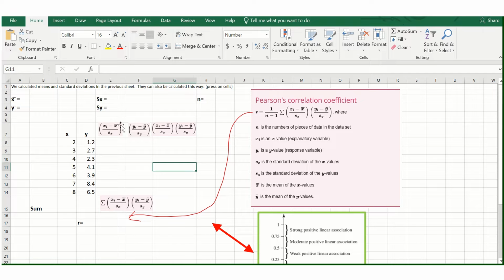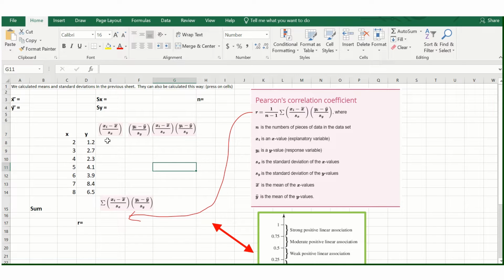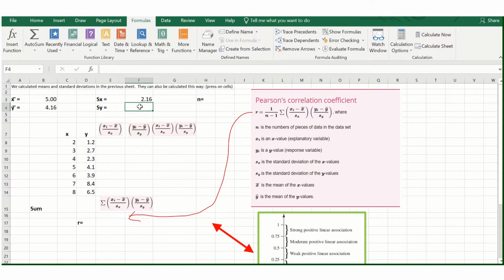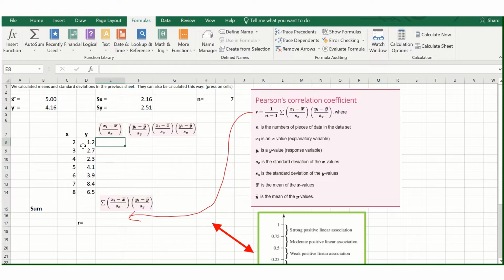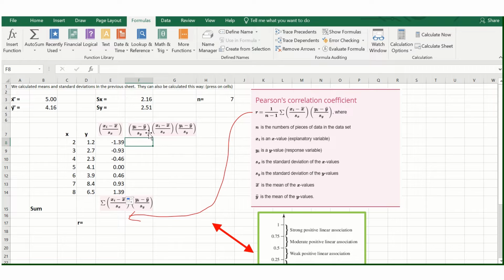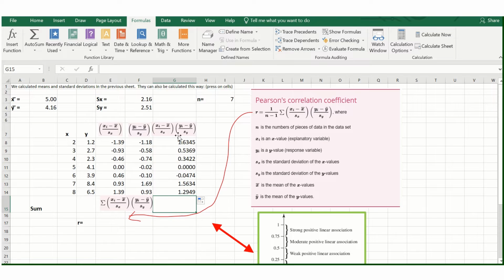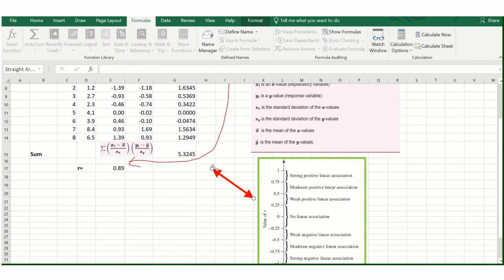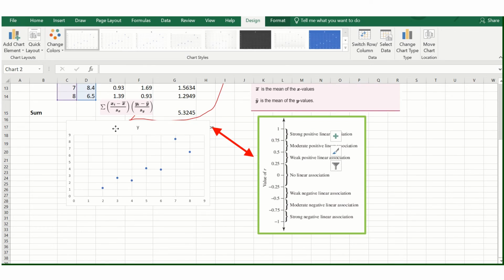Using a table to calculate Pearsons Correlation Coefficient